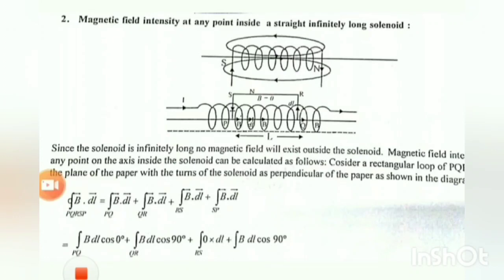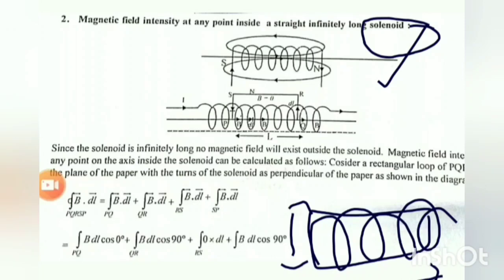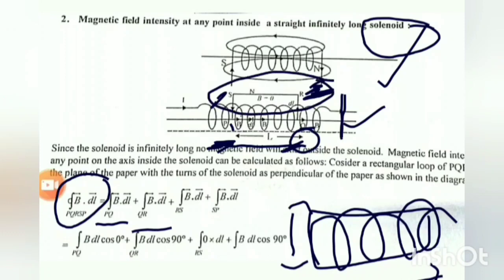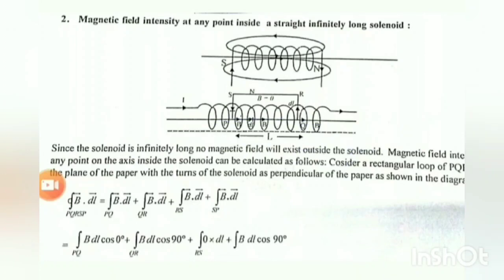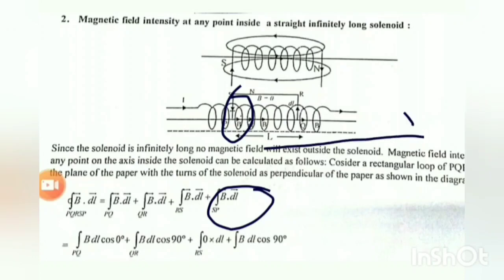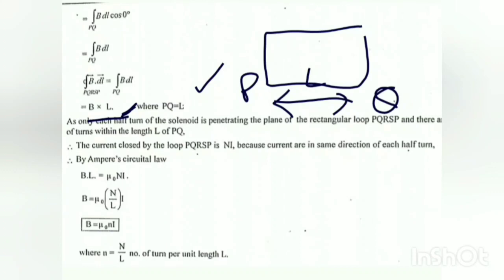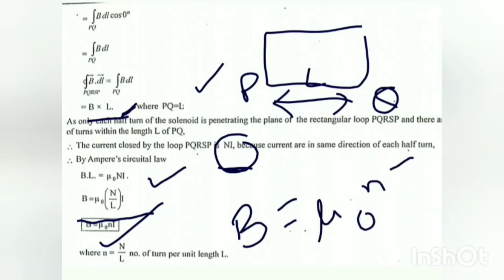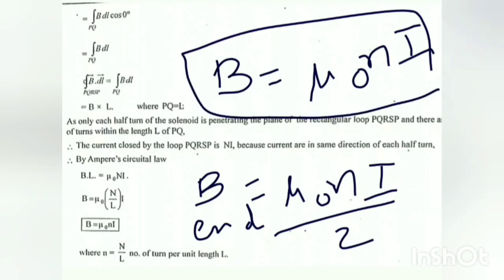Class-XII Unit-Electromagnetism,Topic- Solenoid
Easy explanation of Magnetic field at any point inside a solenoid